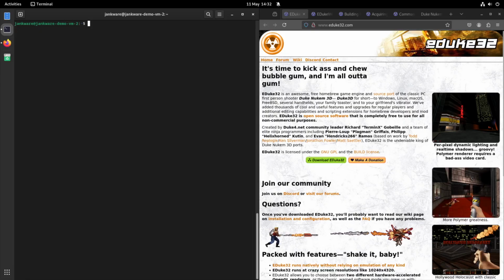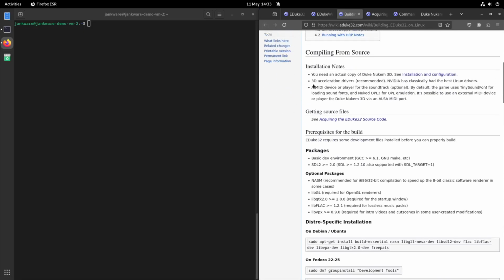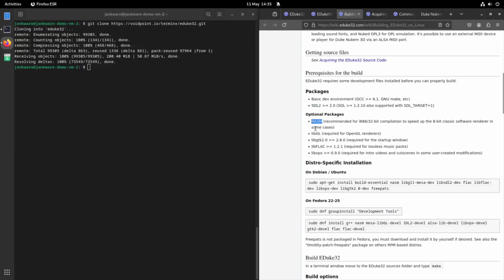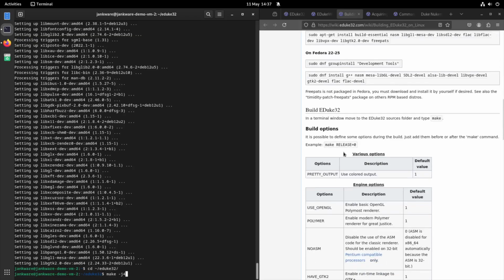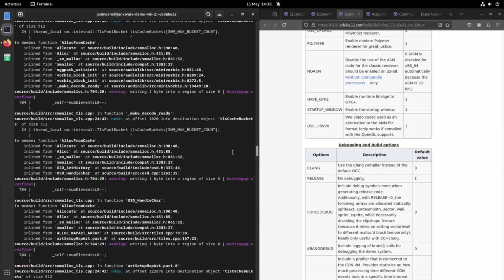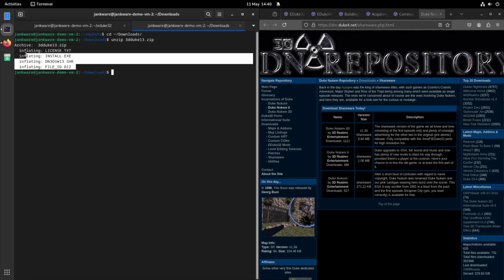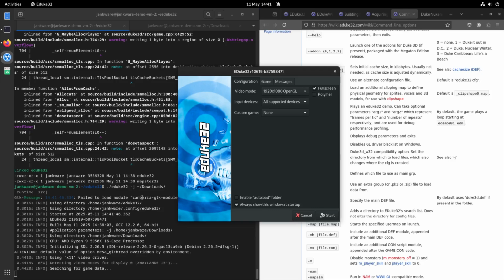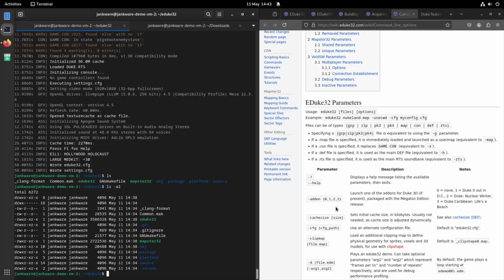Compiling from Source: eduke32 (aka open source Duke Nukem 3D)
In this video I will show you how to compile eduke32 from source code using the instructions on their wiki and run the game using the freely available shareware copy.

0:00 Intro
0:51 Finding the wiki
1:18 Reading the instructions
2:57 Cloning the source tree via git
4:34 Installing the dependencies
6:00 Compiling eduke32
7:23 Getting hold of the relevant shareware files
10:04 Running the game
11:36 Outro